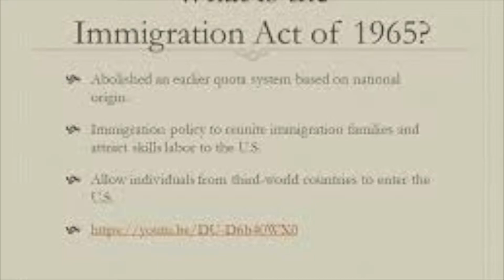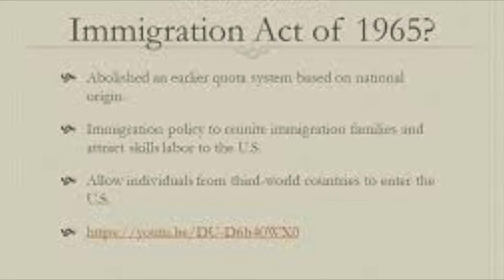Immigration Act of 1965